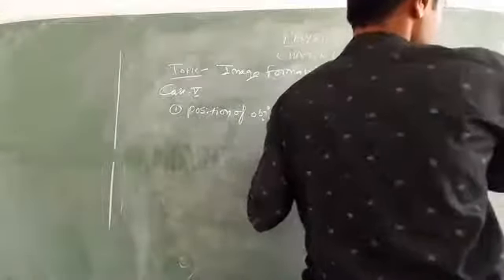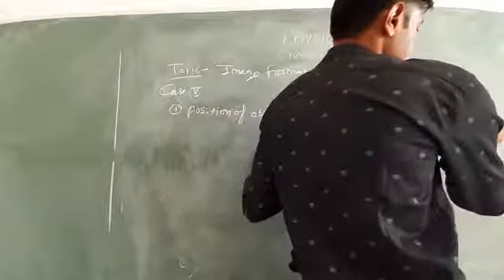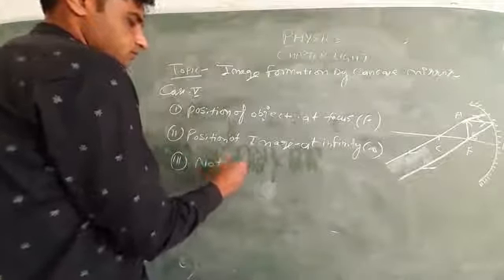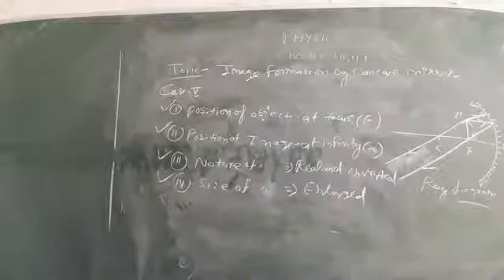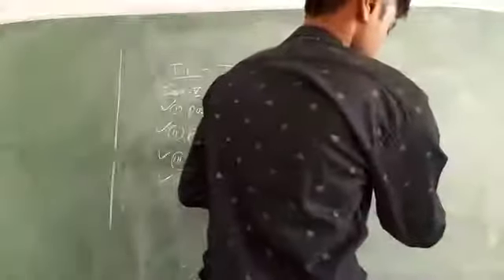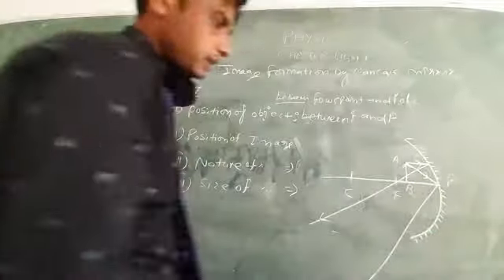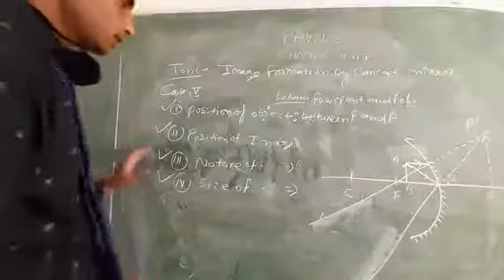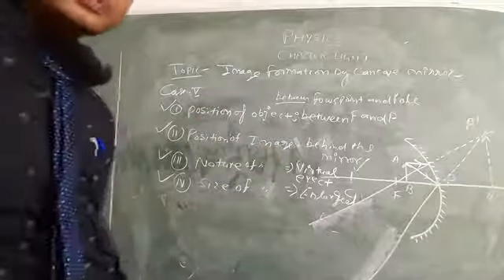Class X Physics Image formation by cancave mirror Part 3